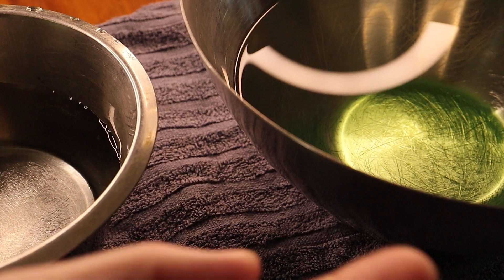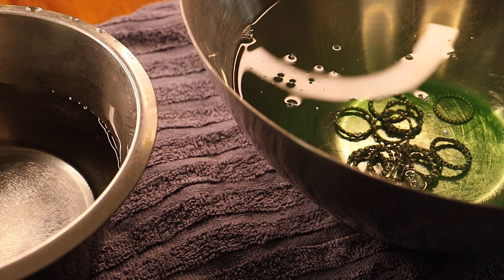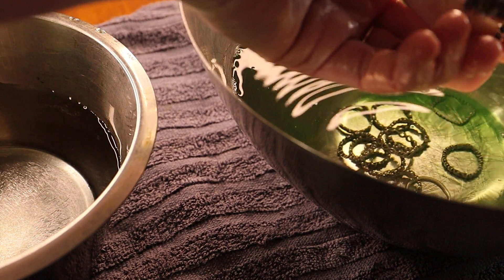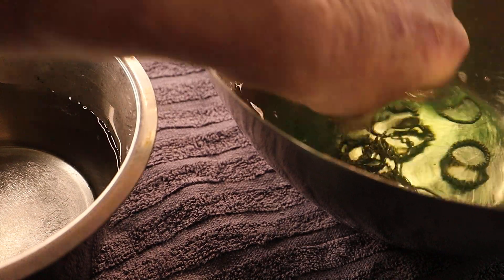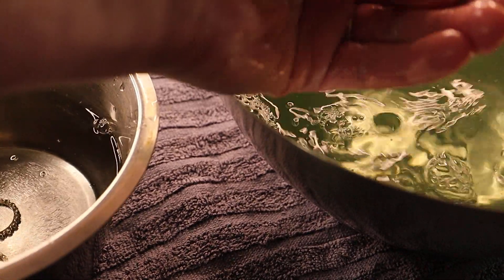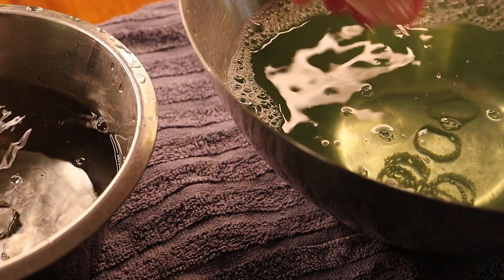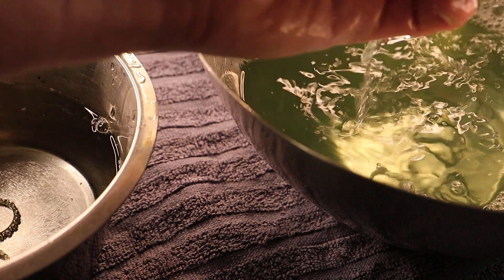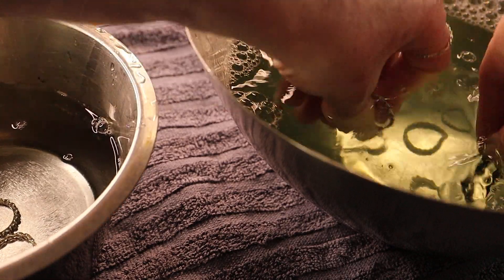pandora cleaning video ! how to clean pandora Nov 2023.